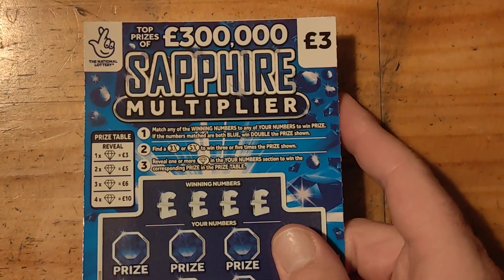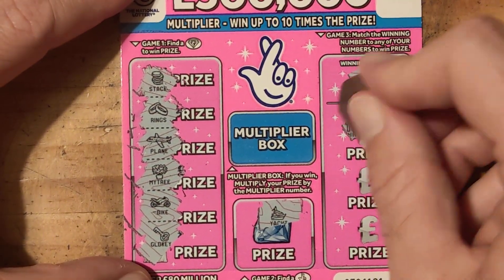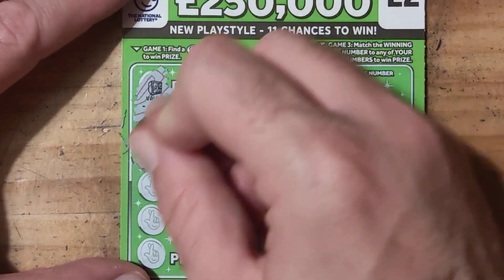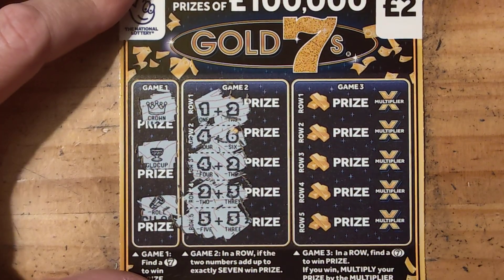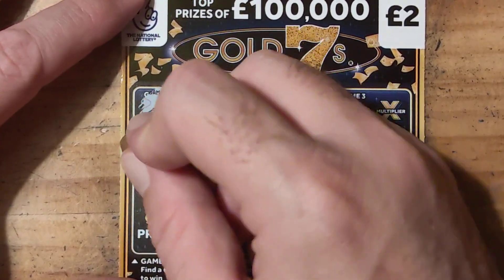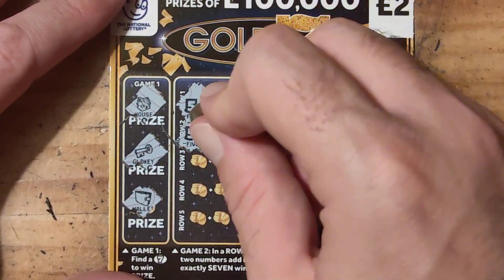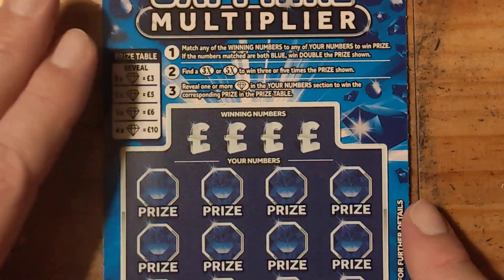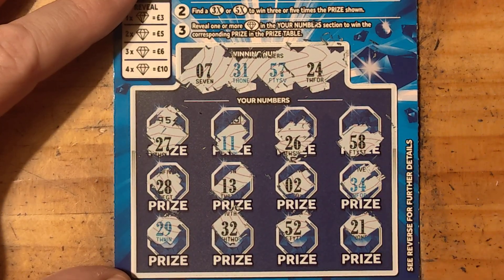mix £3 £2 scratch cards £19 in play